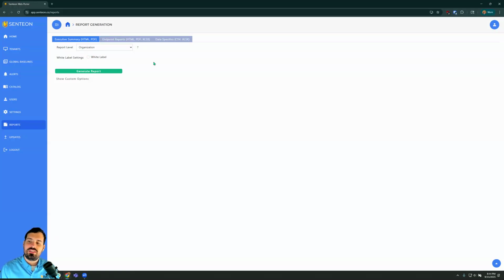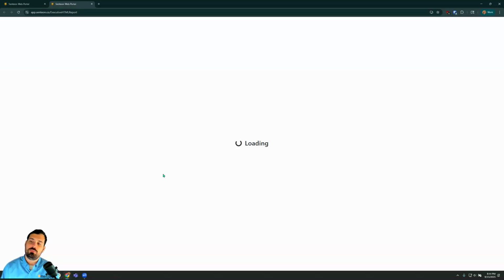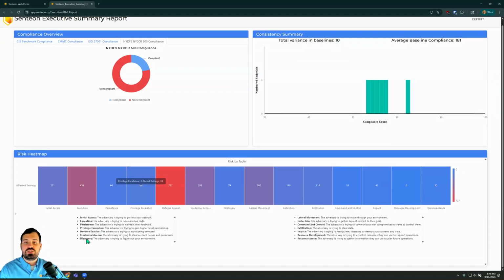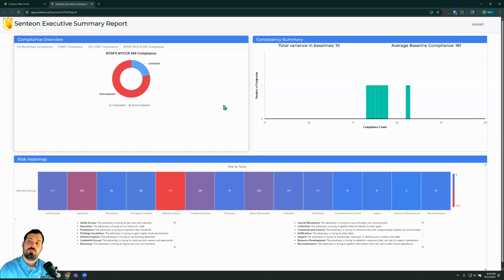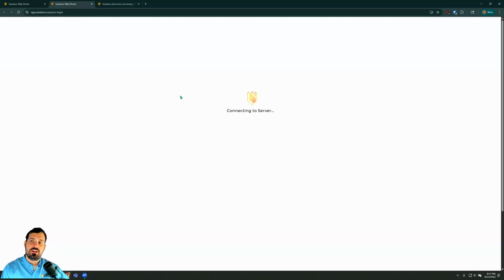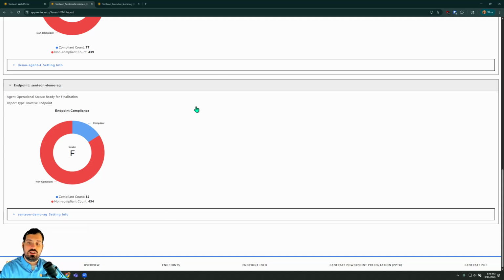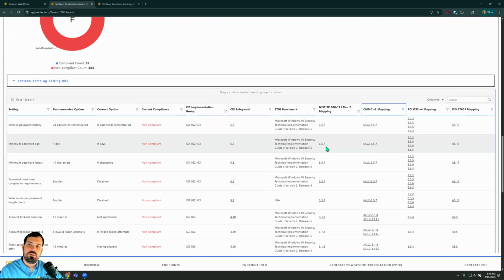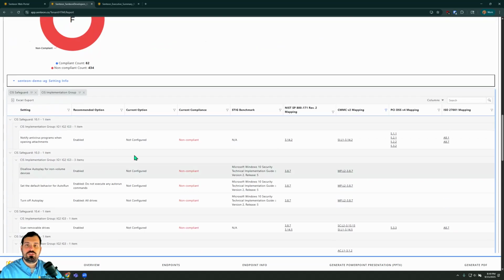Report Generation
Report Generation for Senteon, not the who ;P (that was a bad joke i now)